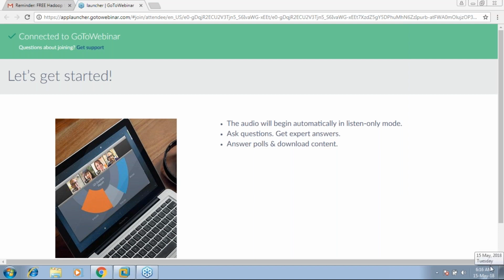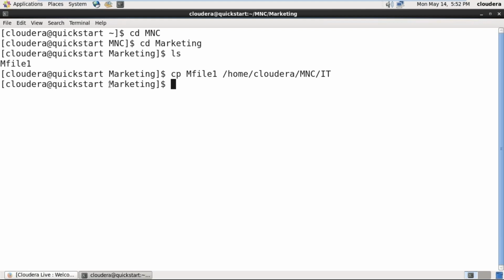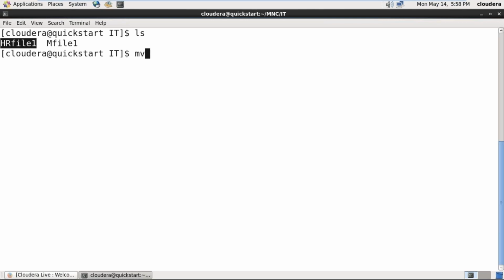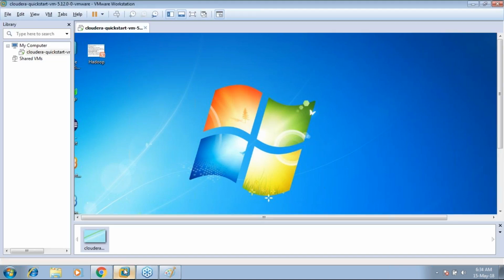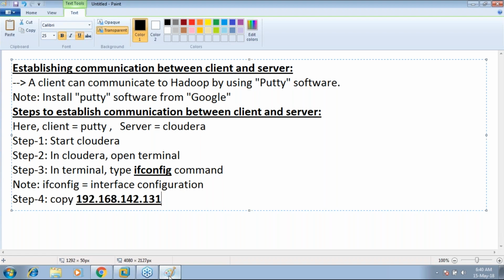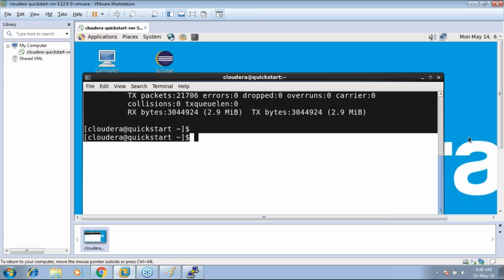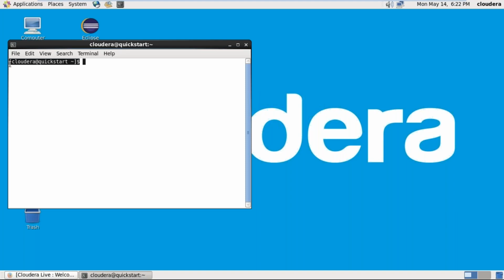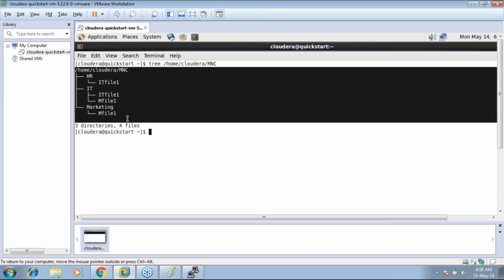Hadoop By Sathyatechnologies Class 16